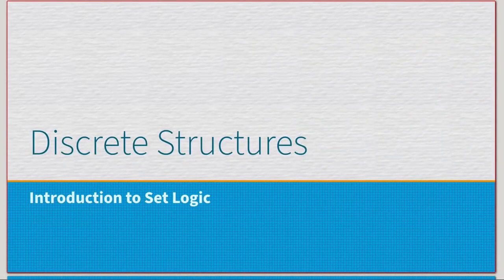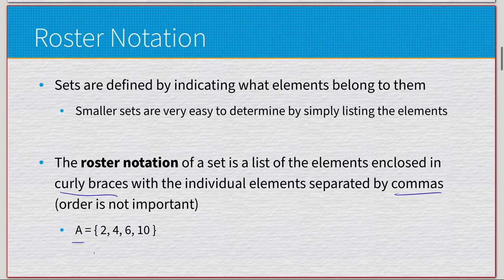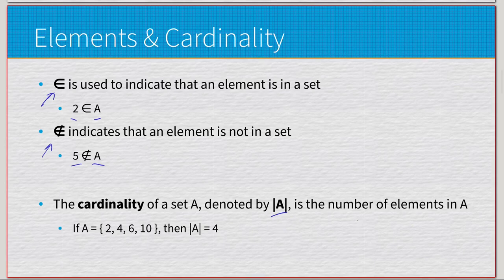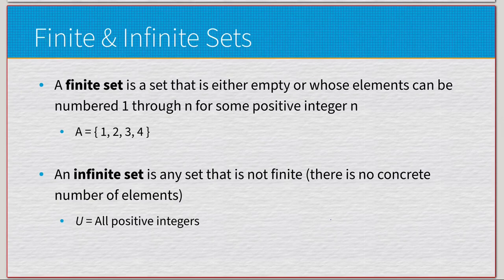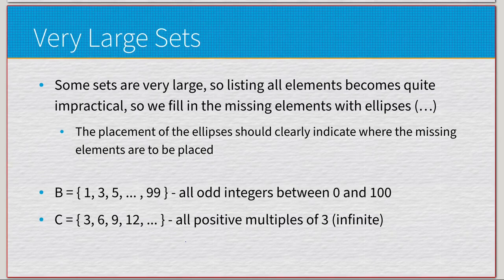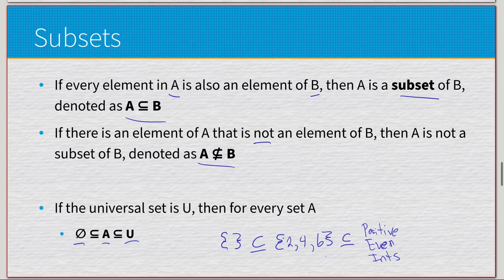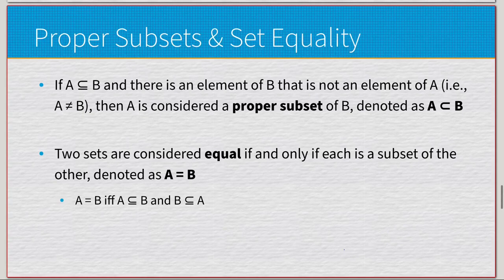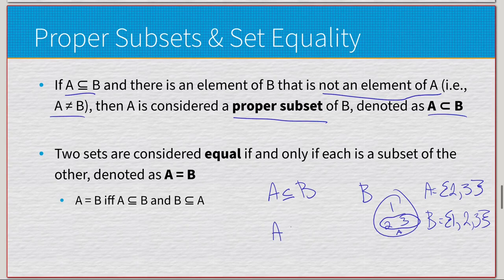Introduction to Set Logic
Just a quick video of me going over the basics of Set Logic

Also, this is my first venture into integrating some background music (I hope it's not distracting and adds some value to the video)

Musician: @TuneInWithChewie